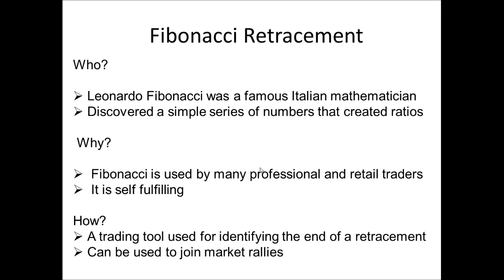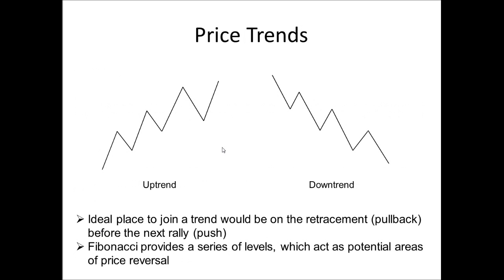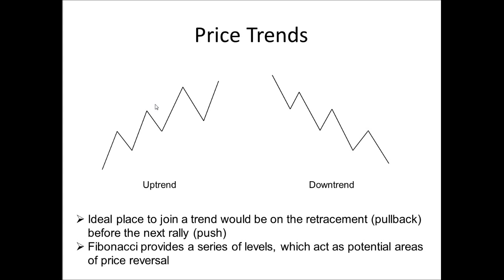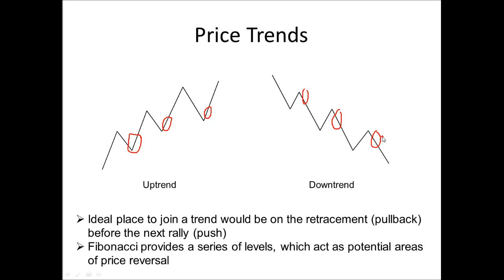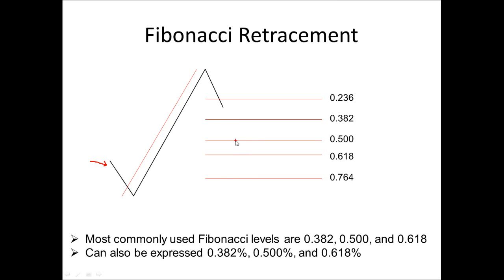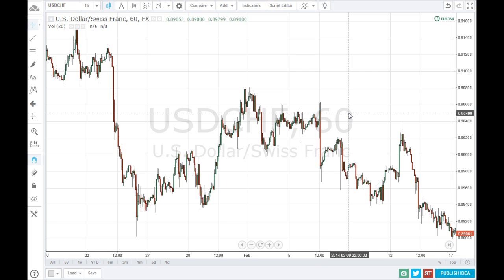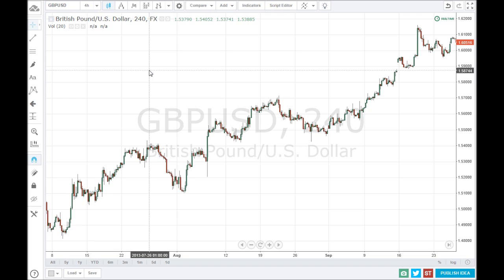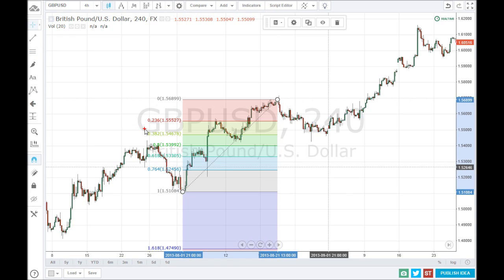Learn how to use Fibonacci Retracement to make money with Binary Options- BO201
There are many trading tools that can be used to help us analyse financial markets. One of the most reliable of these tools is Fibonacci Retracement. In this video Sam covers the basics of Fibonacci Retracement and how it can be used effectively to trade binary options.